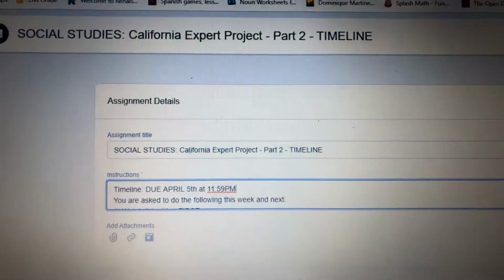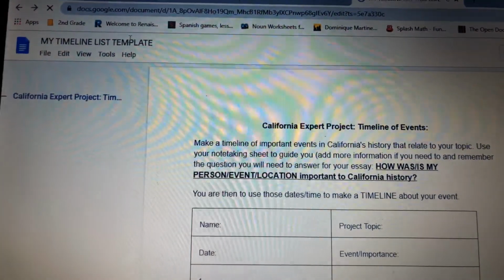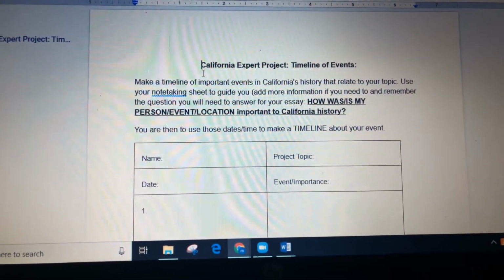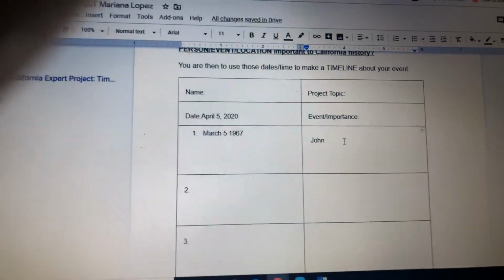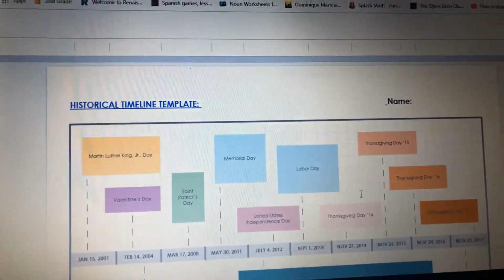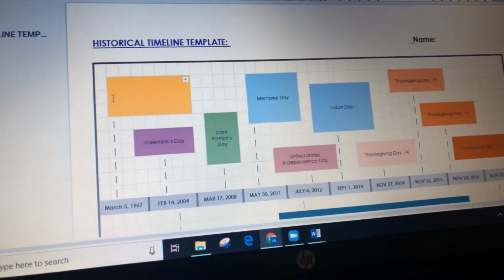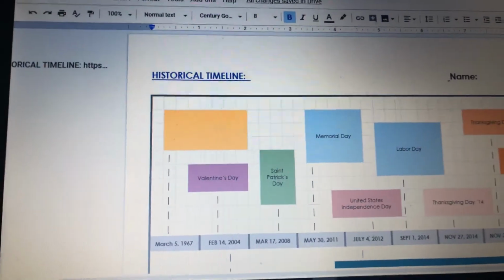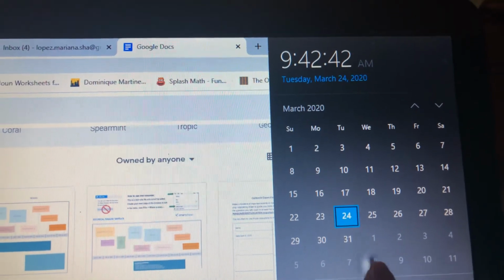California Expert Project Part 2 TIMELINE